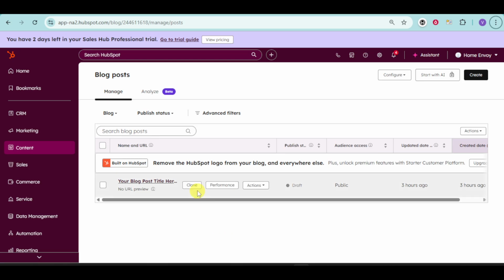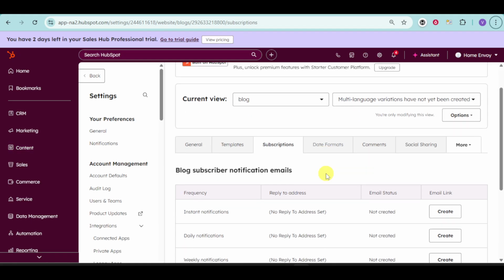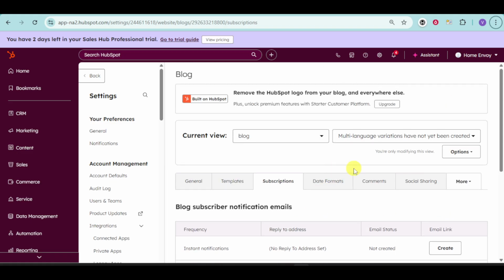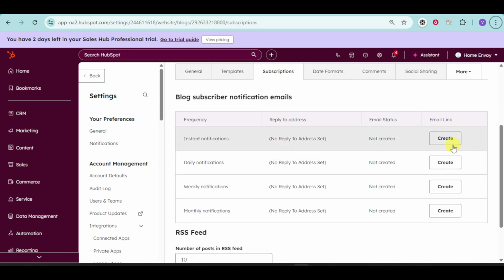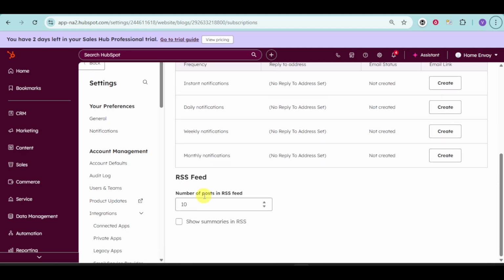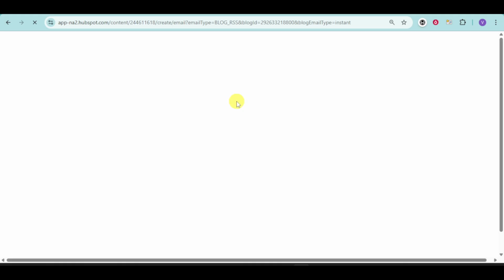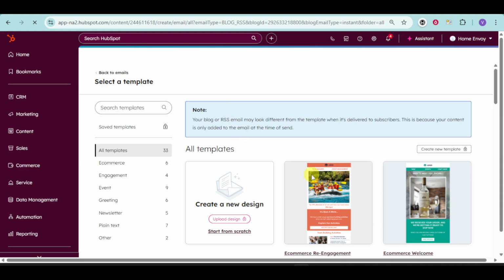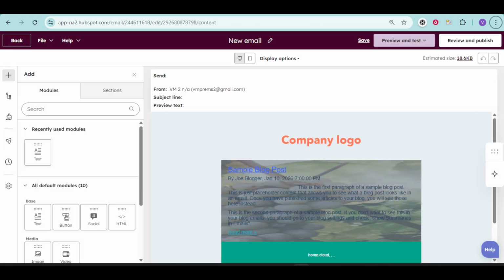How To Set Up and Customize Blog Subscription Emails in HubSpot in 2026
In this 2026 tutorial, you’ll learn how to set up and customize blog subscription emails in HubSpot so your readers receive timely updates and your email campaigns stay on brand.

In this video, you’ll learn how to:
✅ Set up blog subscription emails in HubSpot
✅ Customize email templates, subject lines, and content
✅ Manage subscription preferences and lists
✅ Track performance and engagement metrics

By following this tutorial, you’ll be able to send professional, personalized blog updates, increase readership, and maintain strong engagement with your audience using HubSpot.